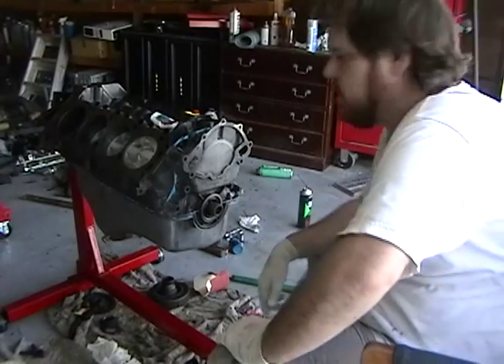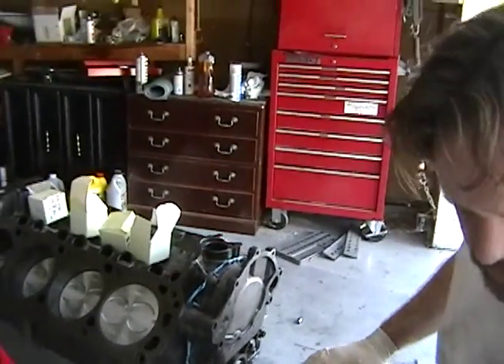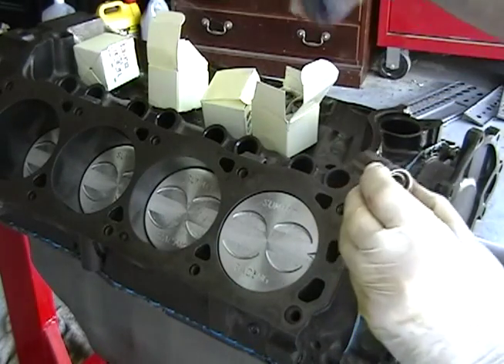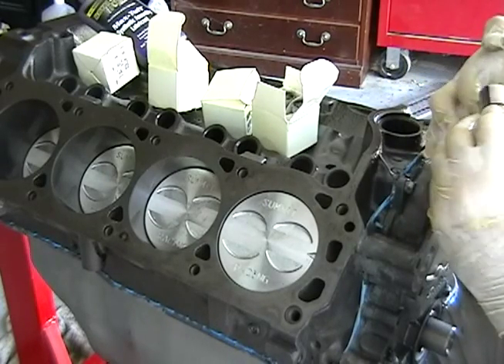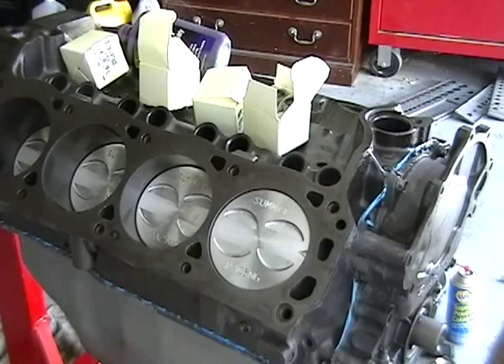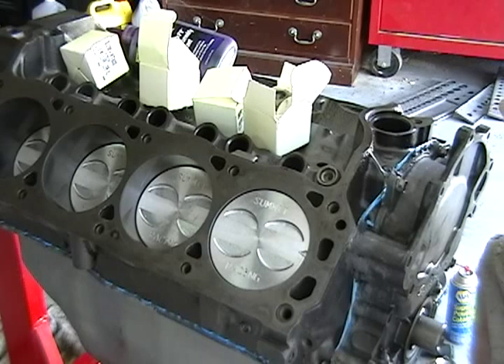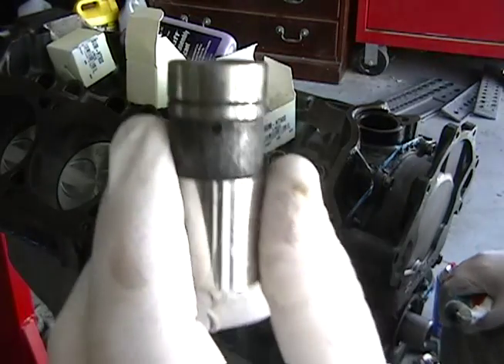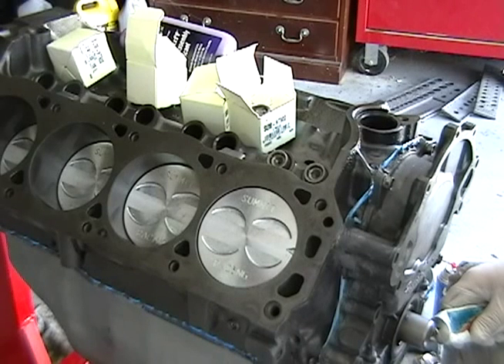1990 Ford F150 302 Engine Rebuild / Overhaul an Engine Part 13 Hydraulic Flat Tappet Lifter Install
In this video, lifters are being put in. Here are some links concerning the hole on the side of the lifter and which directions faces.

My name is Michael Thalis and I am creating a vlog on my Ford 302 engine rebuild. I would not call this a how-to, but I am hoping that I am able to help someone, thinking about doing Ford 302 engine rebuild, with some of the steps required and get feedback on my build. This is my first rebuild and I have learned a lot in the process. Click on the video to continue rebuilding the engine.